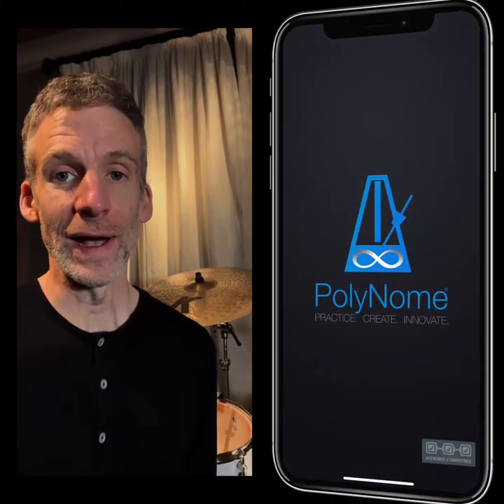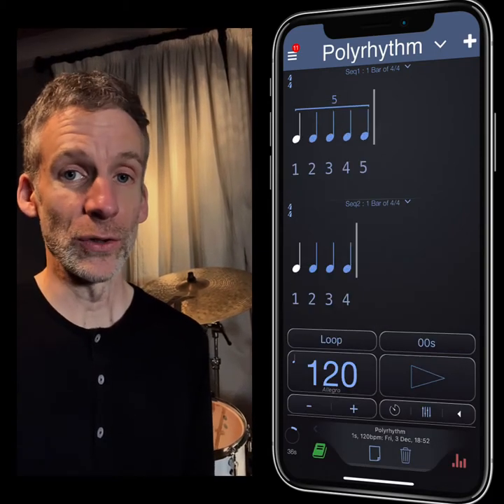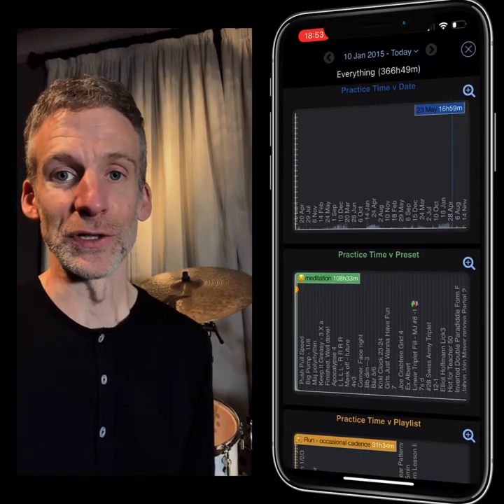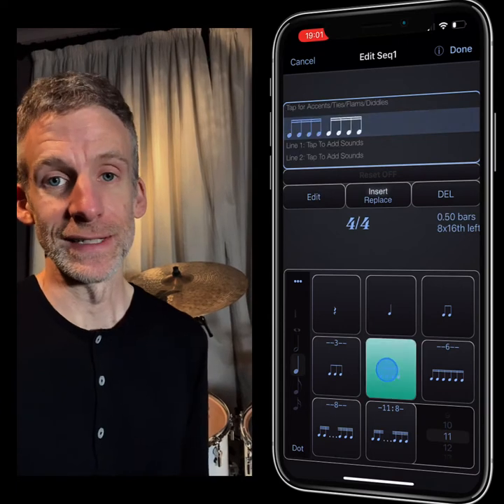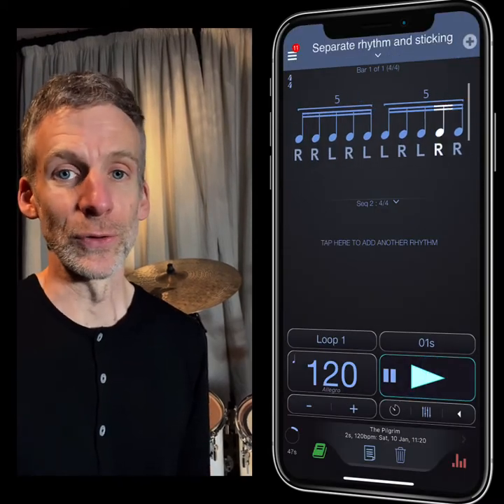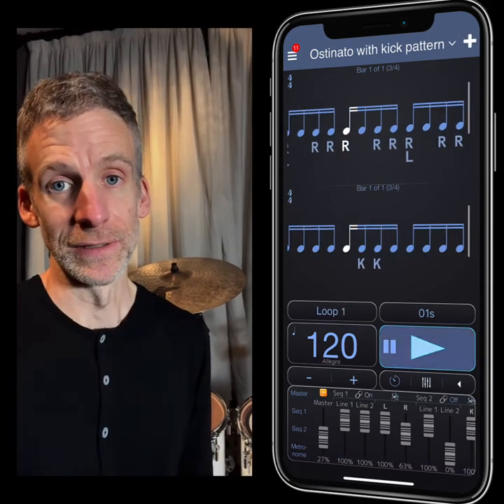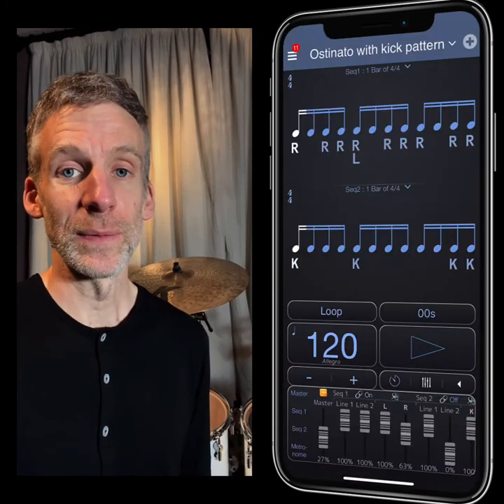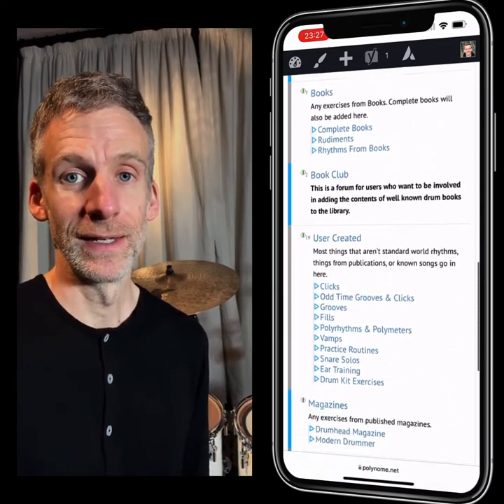Introduction to PolyNome - The Drummer's Metronome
I built PolyNome to do all the things I wanted as a drummer.